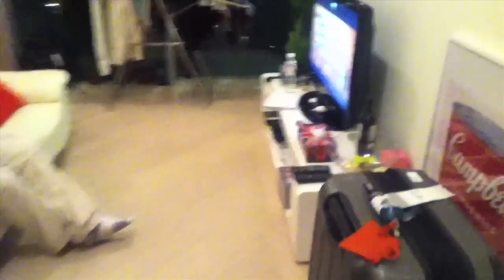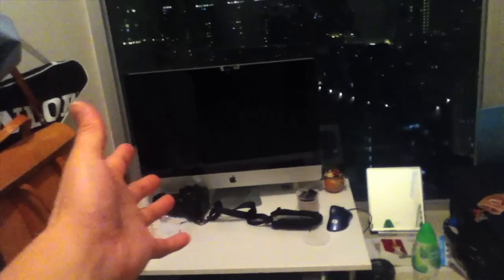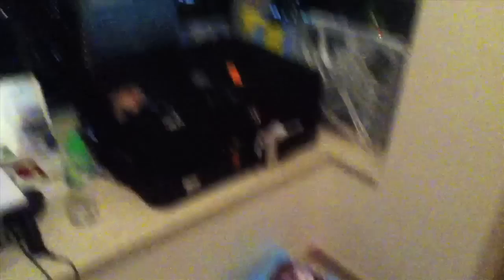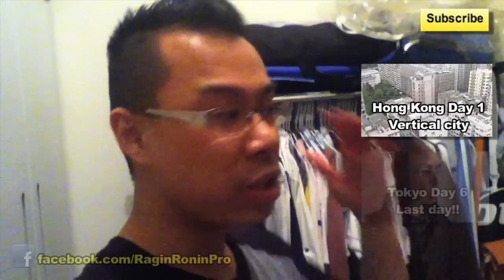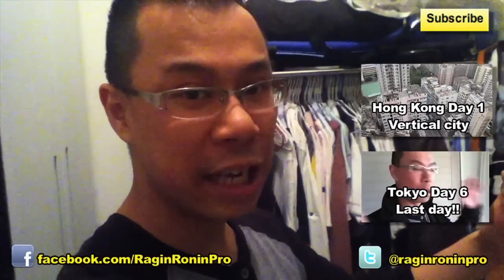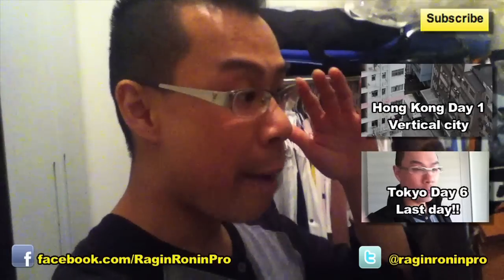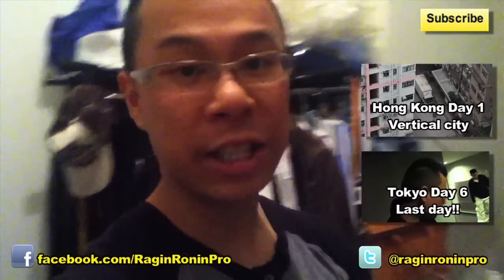Arrived in Hong Kong!! (Hong Kong Day 0)